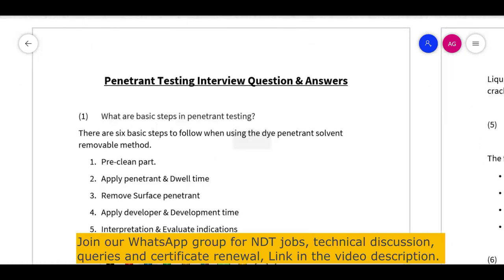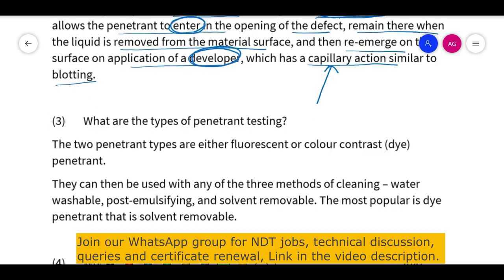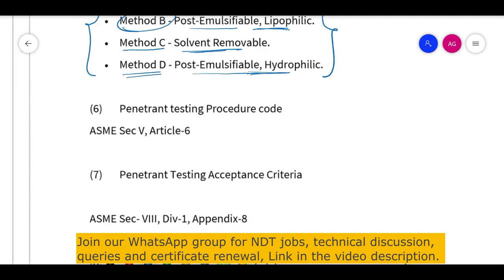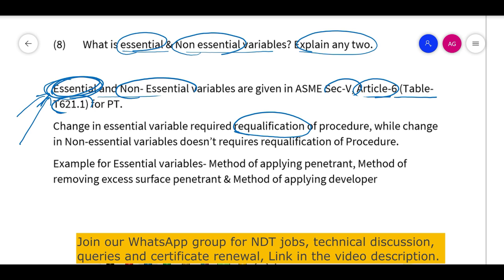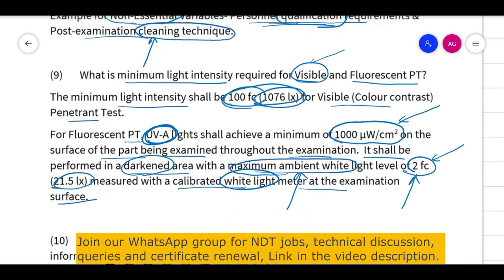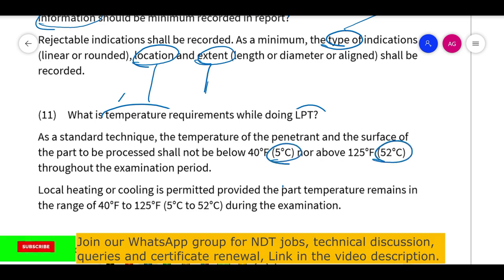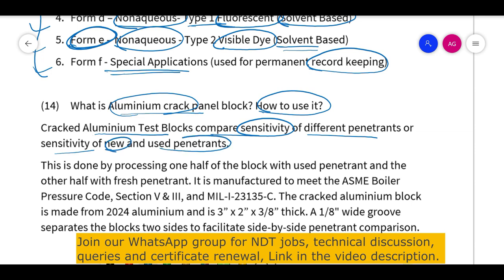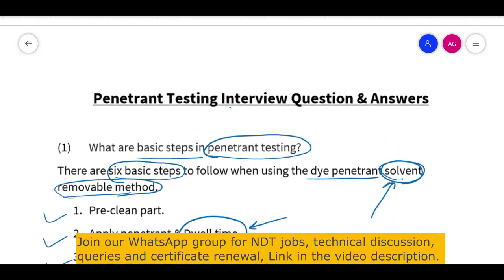Penetrant testing interview questions and answers ll LPT interview questions ll Non destructive test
Join us on WhatsApp Group for informative posts and job updates